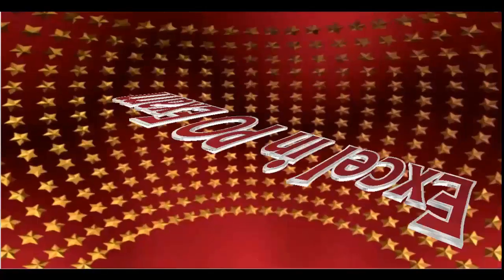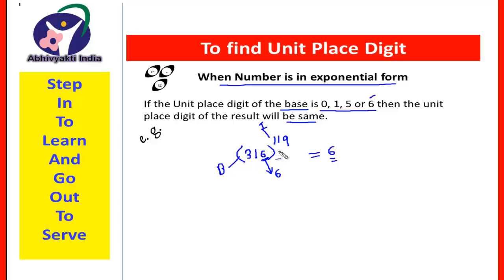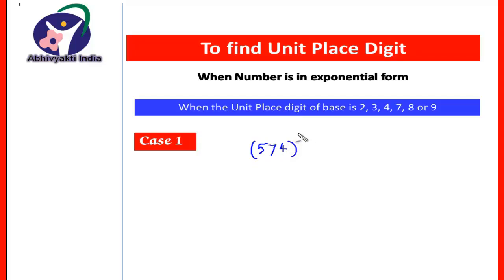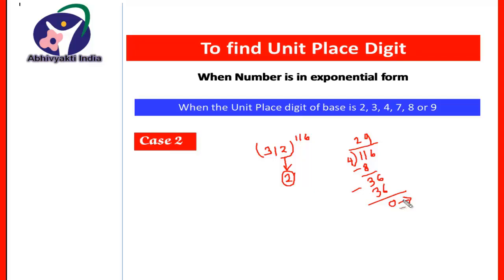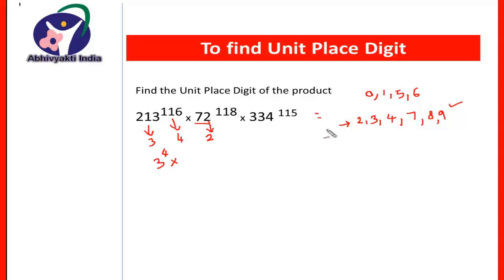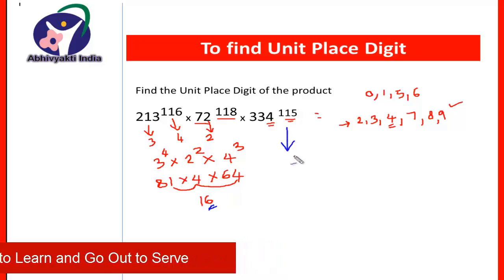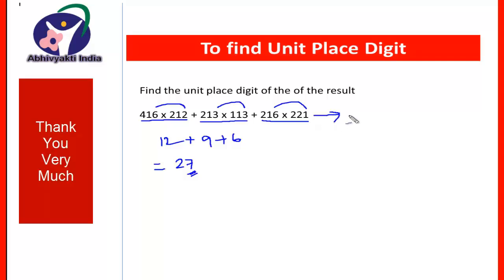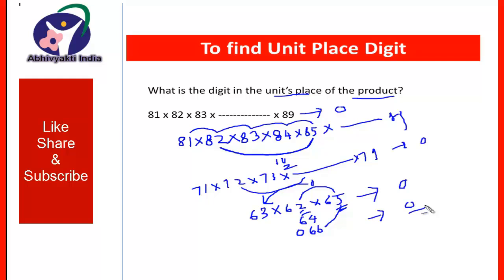Simplification tricks, numerical ability, simplification shortcuts for bank exam, ssc cgl, rrb exam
The problems on simplification are of utmost important as far as the competitive exams are concerned, In bank exams, RRB exam, SSC CGL Exam the problems on simplification are asked. We are providing you some techniques to solve the problems on simplification.